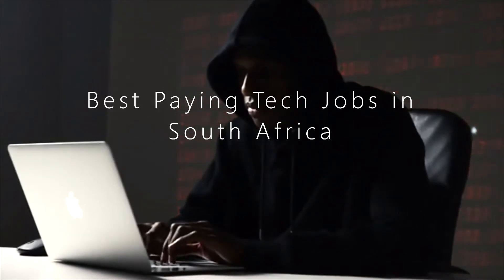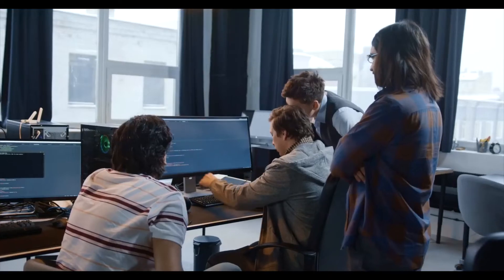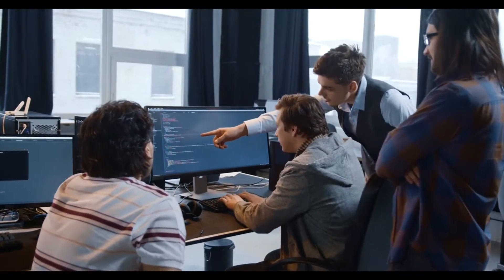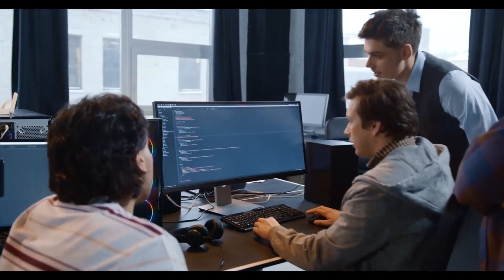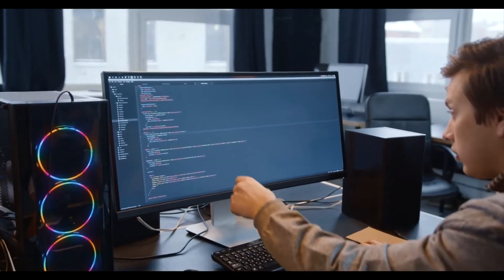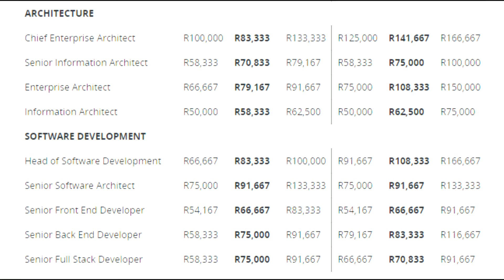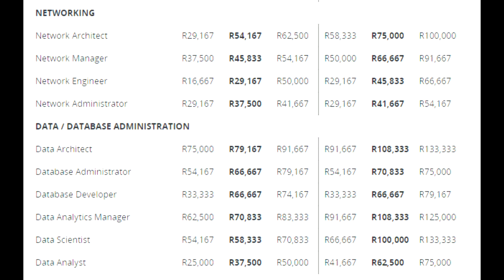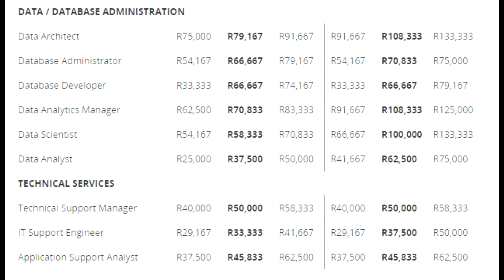Best Paying Tech Jobs in South Africa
Interested in learning IT? Here is a list of the best paying IT jobs in SA.